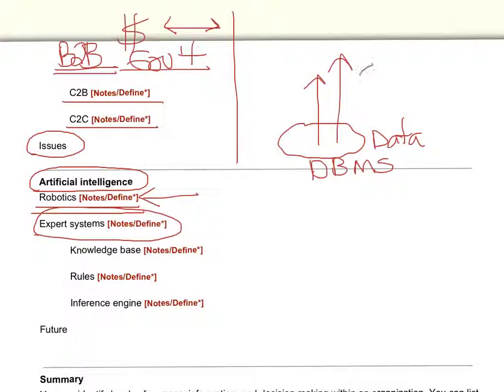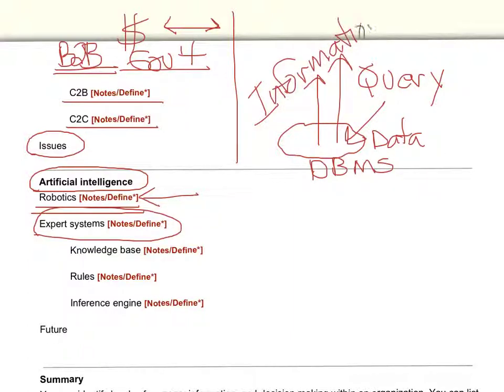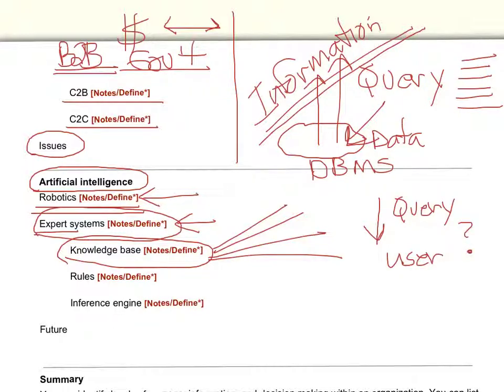NIACC-Dirksen BCA-101_OL_S14-AI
Made with Explain Everything AI, robots and expert systems